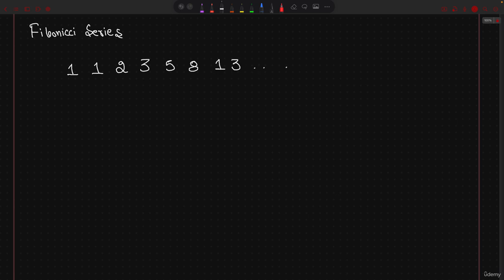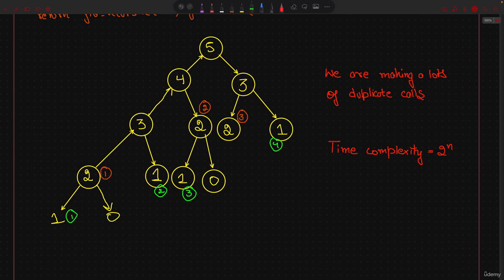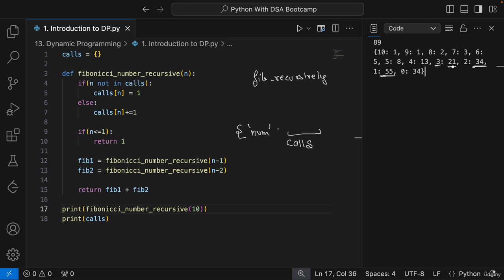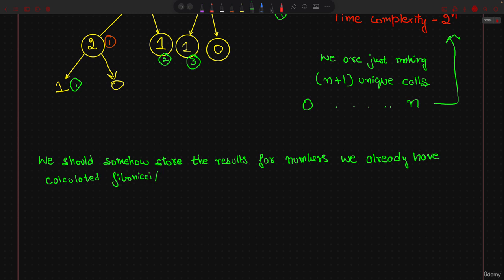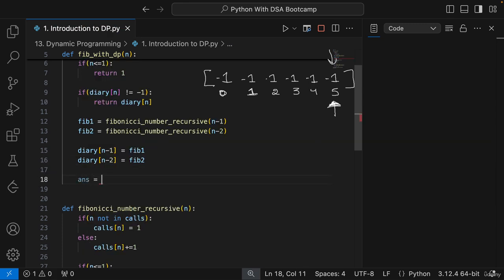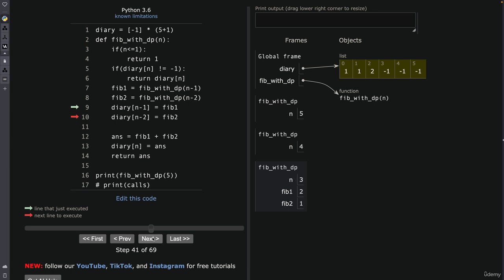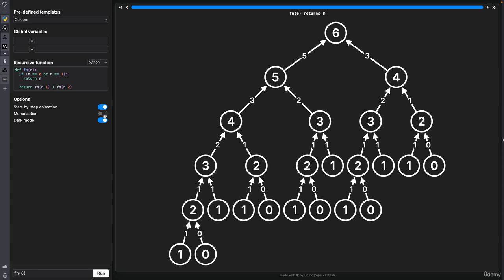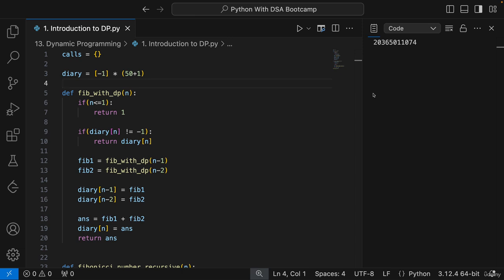222 - Fibonacci with DP - Memoization